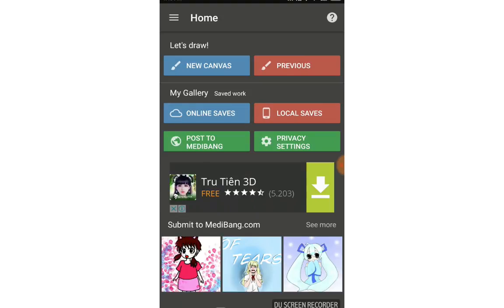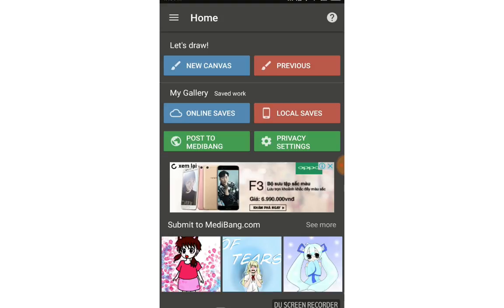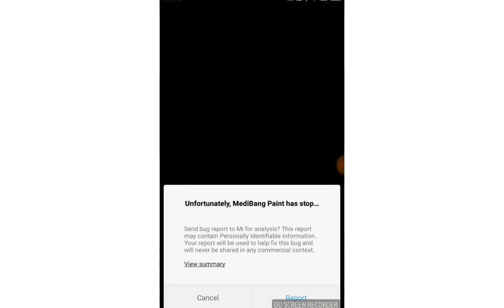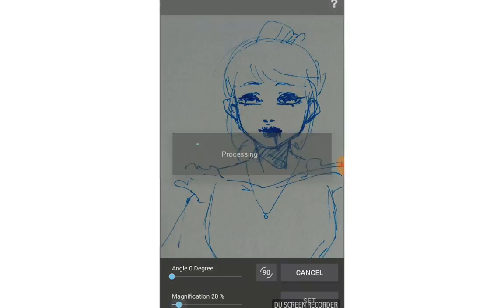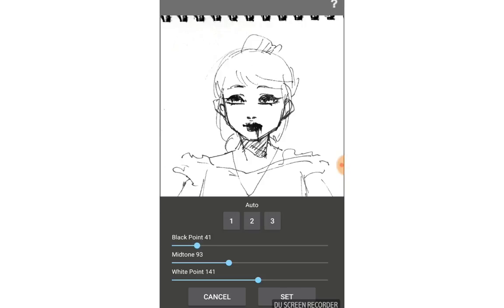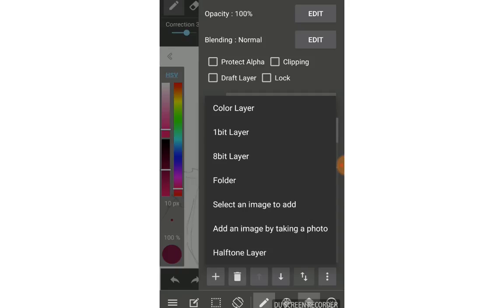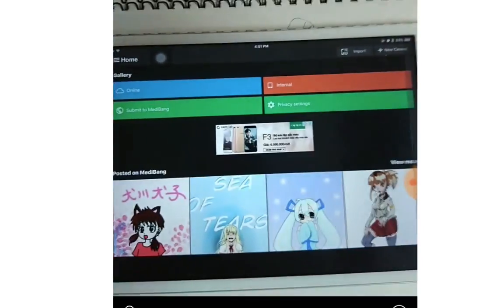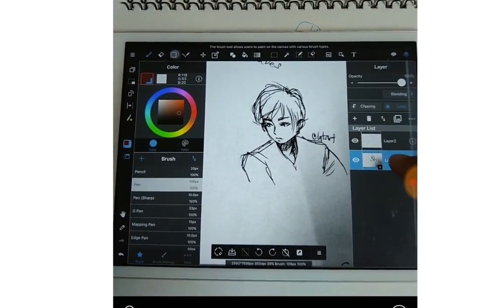[Medibang Paint mobile version] How to import picture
You have a sketch/line work on real paper and want to use Medibang app to color it? This video is for you.